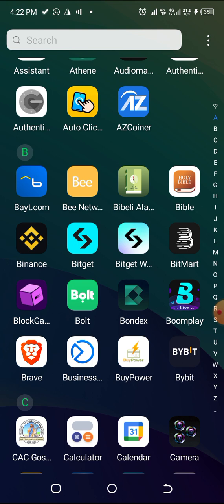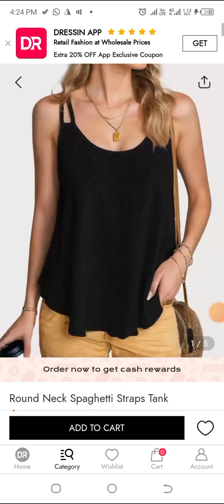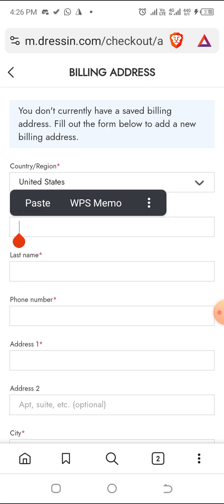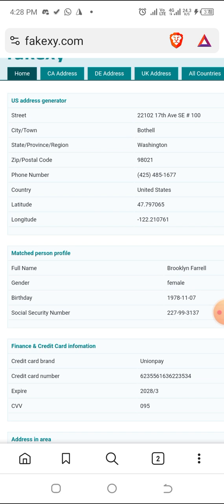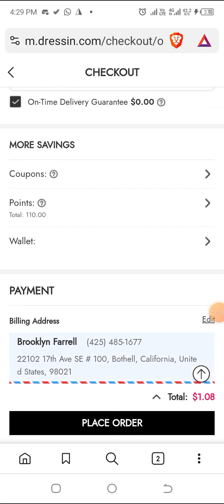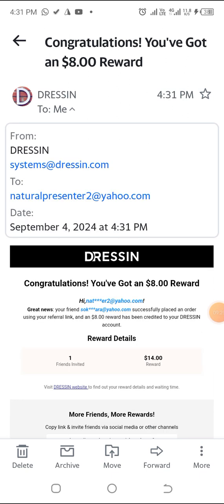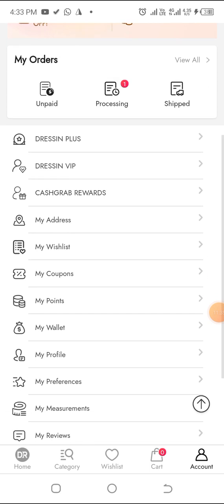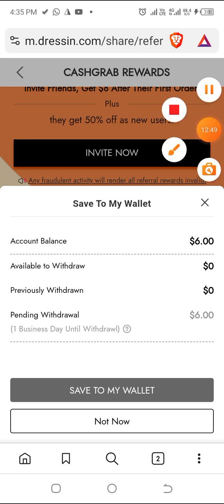How to Order to Make $6 Daily on Dressin App (Shopping Process) {SECOND STAGE}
How to Register to Make $6 Daily on Dressin App (Shopping Process).

Follow the video step by step to shop successfully and receive $6 Instantly.